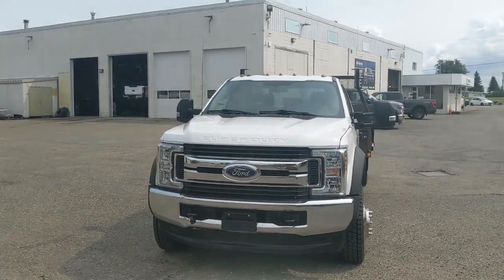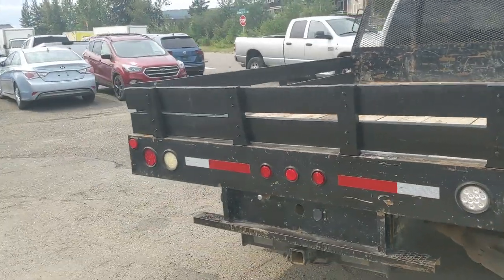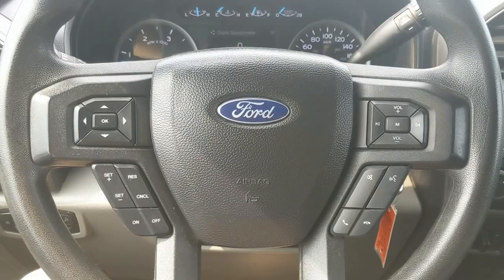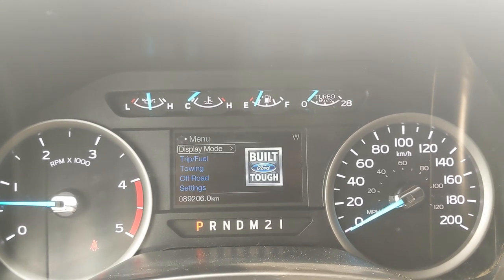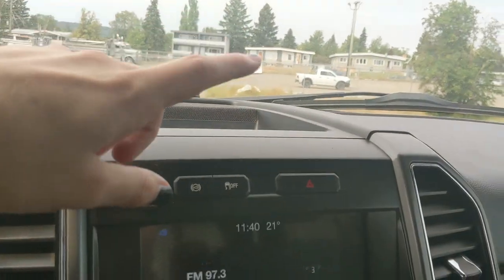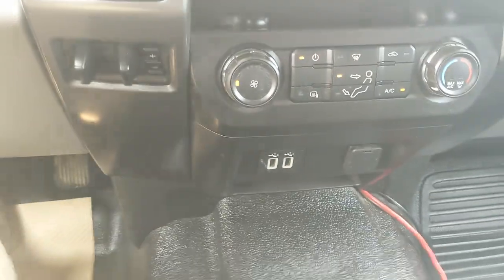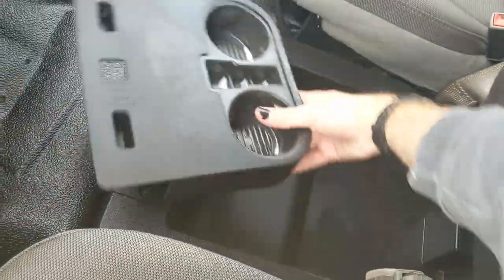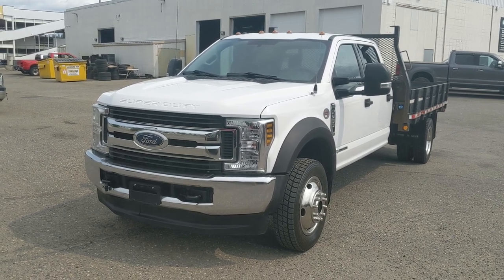2019 Ford F-550 XLT Dually Walk-Around | Stock# B7353A | Prince George Ford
2019 Ford F-550 XLT Dually Walk-Around | Stock# B7353A | Prince George Ford

Seats 6, Flat Deck, ABS brakes, Air Conditioning, HD Cloth 40/20/40 Split Bench Seat w/Recline, High Capacity Trailer Tow Package, Operator Commanded Regeneration, Power door mirrors, Power windows, Remote keyless entry, SYNC 3 Communications & Entertainment System, Traction control.

Coming in Oxford White with Medium Earth Gray Cloth interior. The odometer is sitting at 89206 kilometers.

4D Crew Cab Power Stroke 6.7L V8 DI 32V OHV Turbodiesel TorqShift 6-Speed Automatic 4WD

1331 Central Street West
Prince George, BC
V2M 3E2